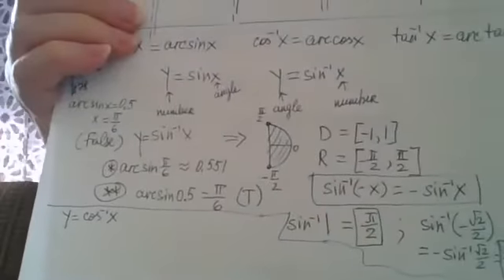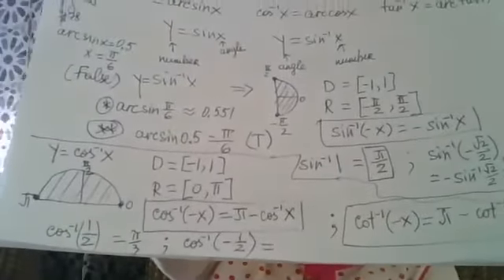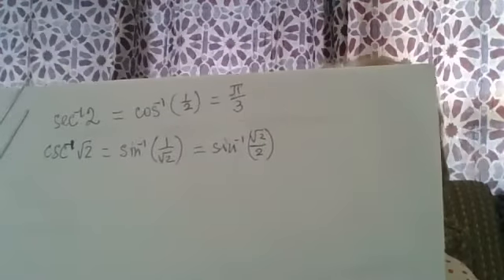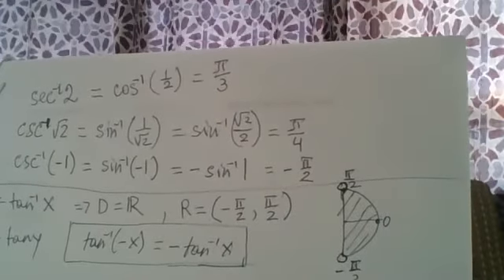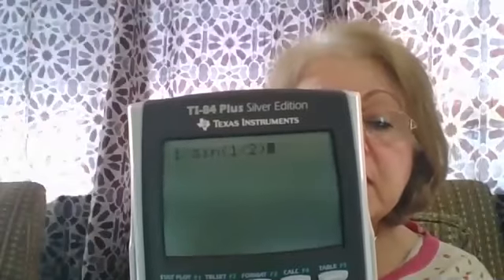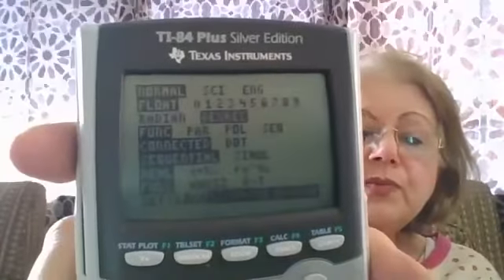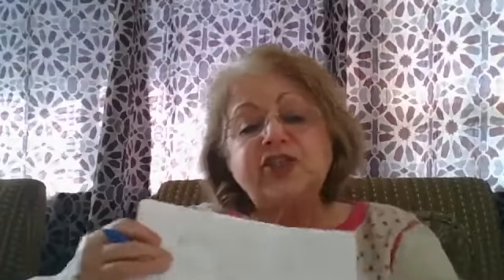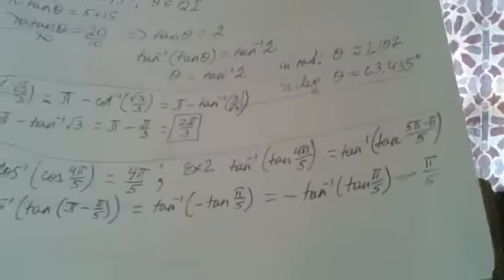Math 222 lecture 04 23 2020